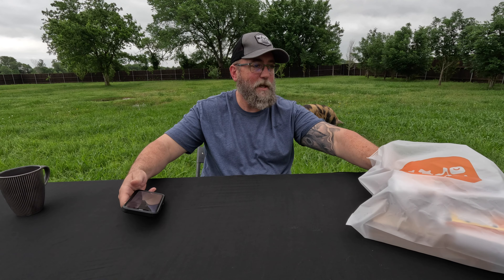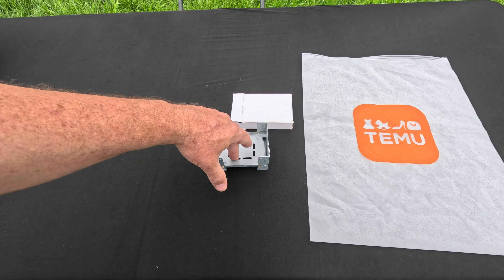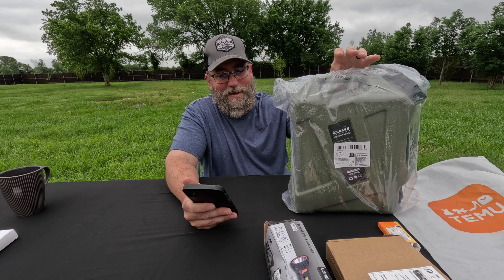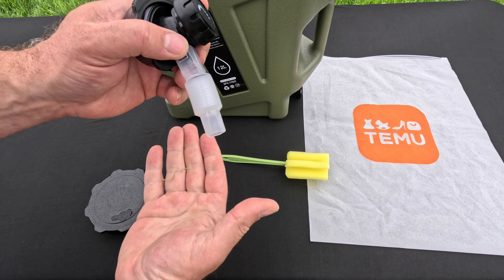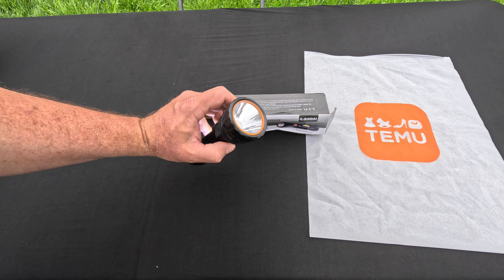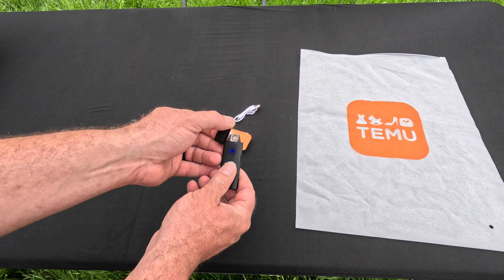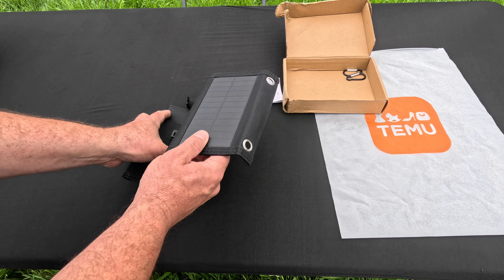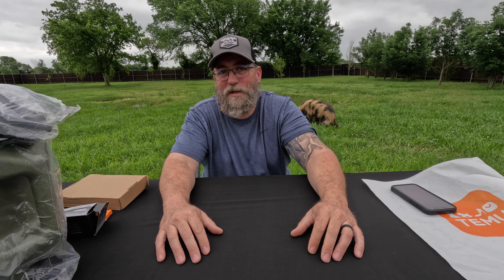5 Budget BUG OUT Preps | Budget Prepping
⬇️Download the Temu app to get 💰$100 coupon bundle via the

Product Links:
1 - 1pc Ultralight Folding Pocket Stove For Outdoor Camping And Survival - Portable Burner For Wood Burning $3.99

2 - 12L Outdoor Tactical Water Storage Container, Camping Water Container, Portable Water Tank With Faucet, Camping Bucket With Tap Water Jug With Spigot, BPA Free Emergency Water Storage For Outdoor Camping Picnic Hiking $12.19

3 - 1pc Versatile Solar-Powered Spotlight, USB-Rechargeable LED Flashlight For Camping & Emergencies $6.49

4. USB Rechargeable Electronic Lighter $1.36

5. 20 watt solar panel $16.99

Embark on a budget-friendly journey to preparedness with Two Drs Homestead in their latest video, where they unveil their top 5 survival preps that won't break the bank. Join these experienced homesteaders and preppers as they guide you through cost-effective solutions to enhance your readiness for unforeseen challenges without burning a hole in your pocket. Throughout the video, the Two Drs share their personal experiences and insights on making the most of limited resources while prioritizing preparedness. Discover how to build a comprehensive prepping toolkit using 5 essential items, each costing under $10. Whether you're just starting your prepping journey or looking to expand your survival toolkit without breaking the bank, this video is a must-watch.

Advocates shall receive product, services or other compensation.